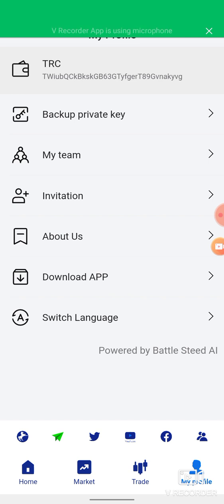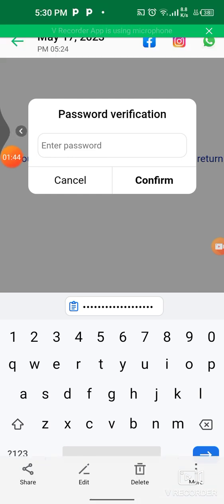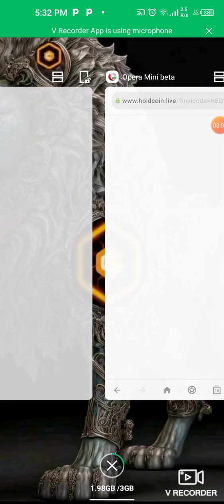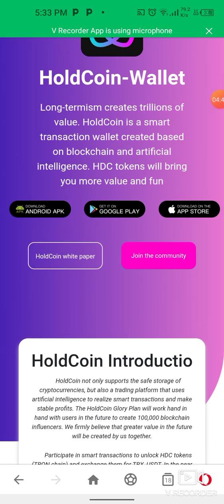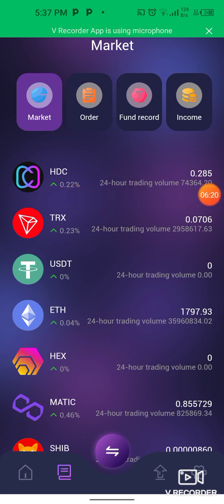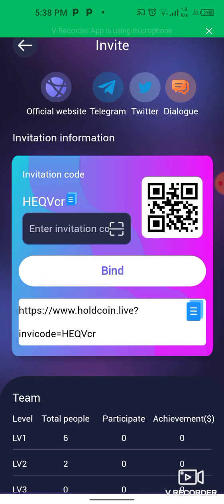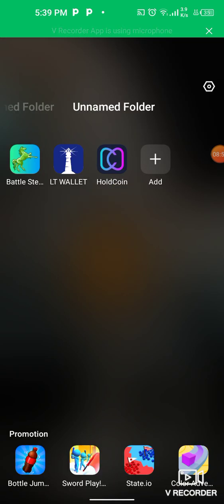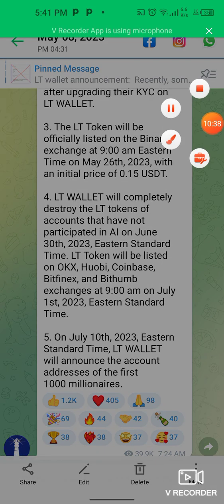How to update your Holdcoin LT global and BS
Mine your
* AVIVE

*Bitcoinlegend is mining app for free.